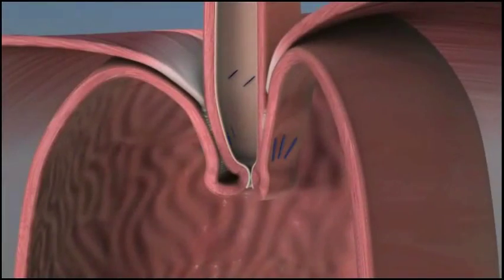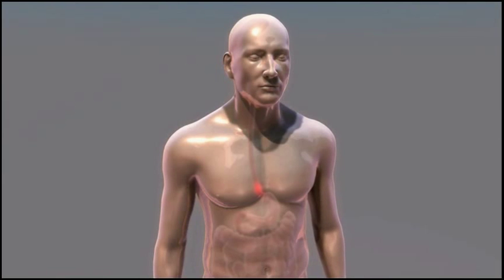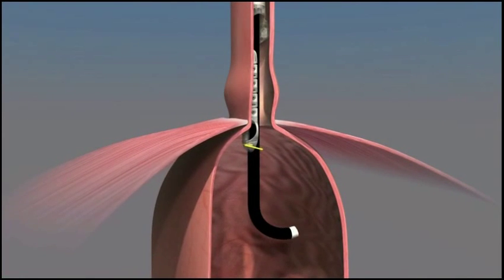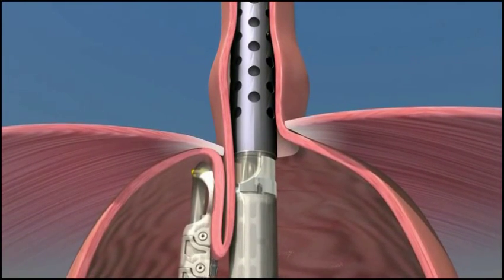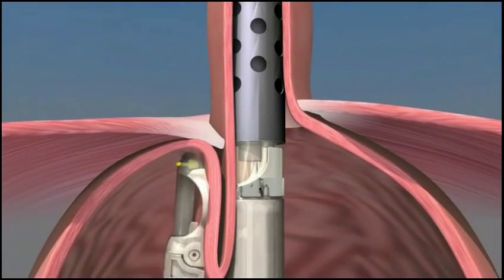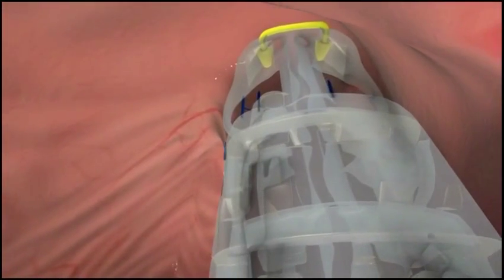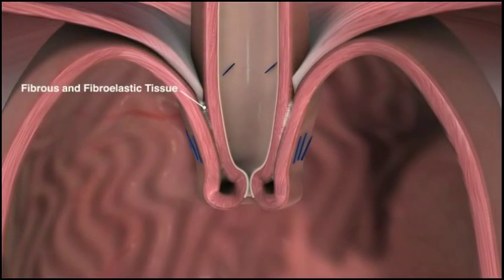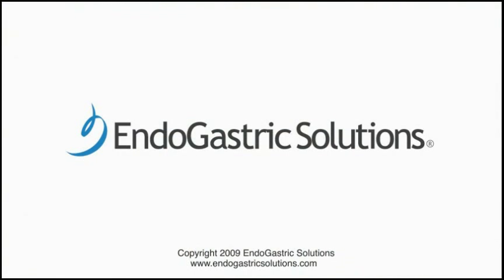Acid Reflux Surgery, TIF Incisionless Fundoplication Procedure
This animation provides a simple step-by-step description of how the TIF (Transoral Incisionless Fundoplication) procedure is performed to treat the anatomic cause of chronic acid reflux, also known as GERD (gastroesophageal disease). The procedure is completely incisionless and is performed using the innovative EsophyX surgical device to reconstruct a fully functional gastro esophageal valve (GE valve) to prevent the backwash of stomach fluids up into the esophagus. For more information on the TIF procedure, go